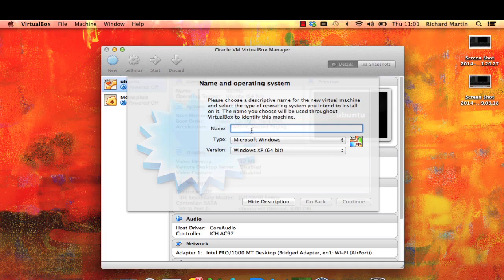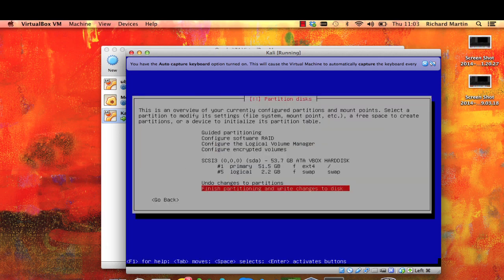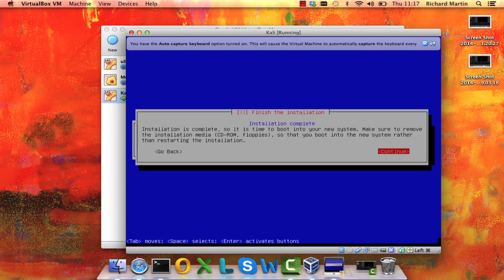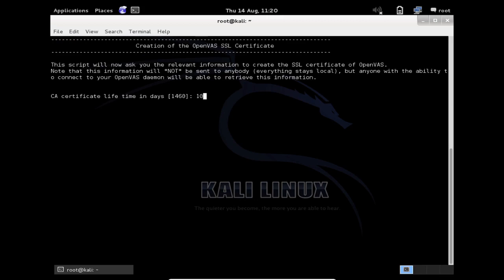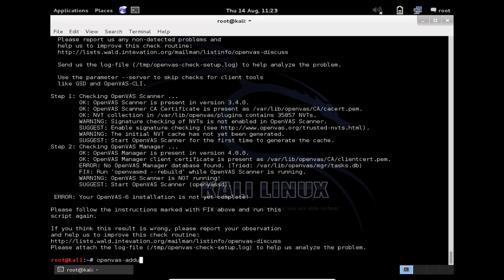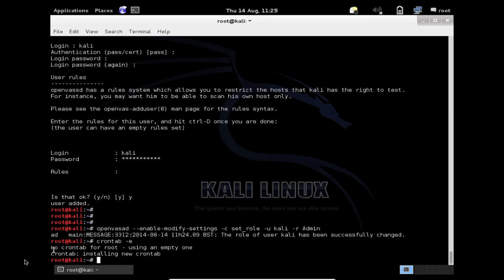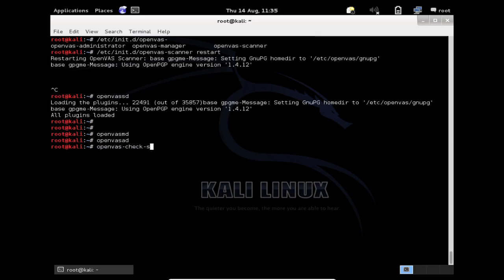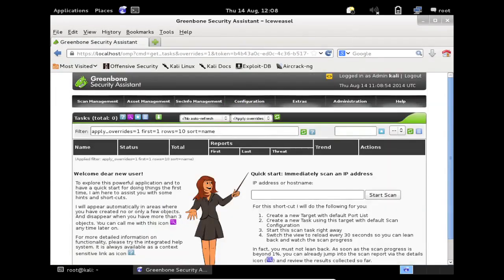11 Environment Setup Demo (Software Testing From Scratch Course)